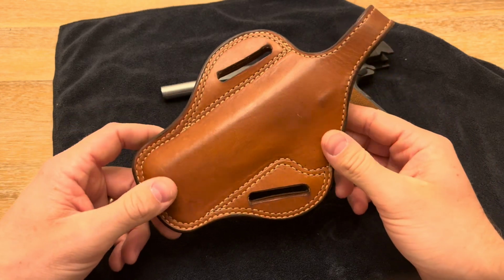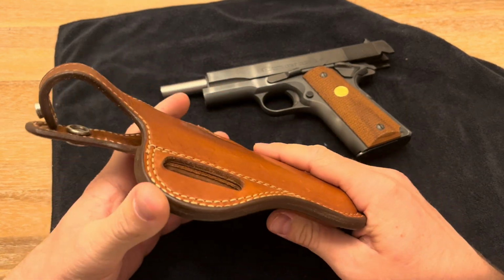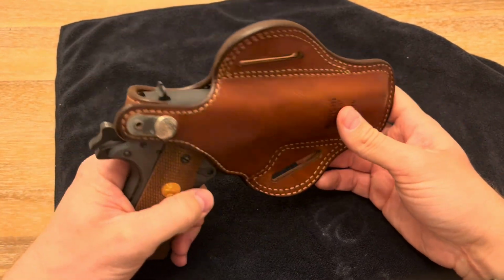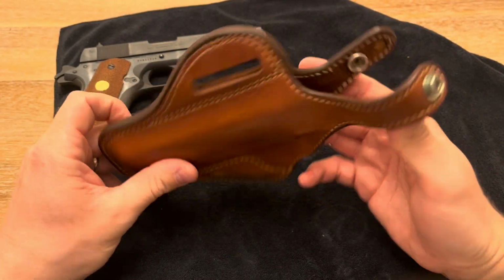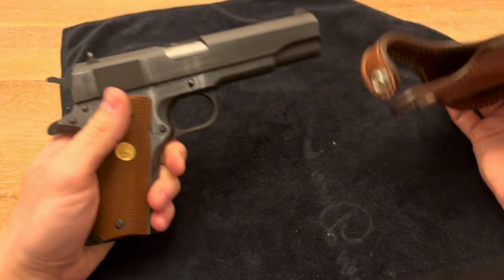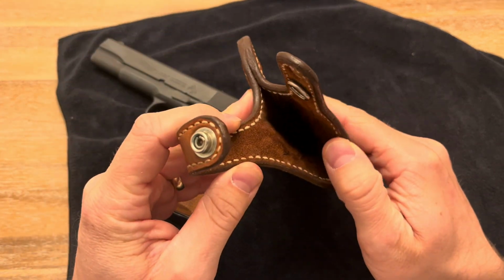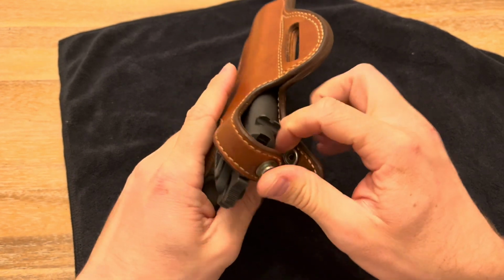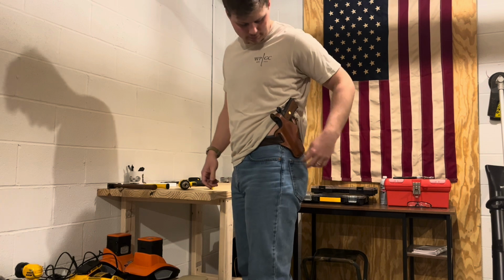Bianchi 7L “SHADOW” 1911 leather holster review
Bianchi 7L “shadow” leather holster review/impression bianchi #1911